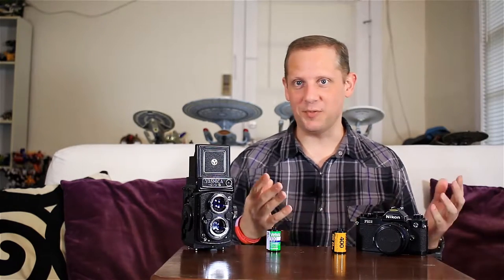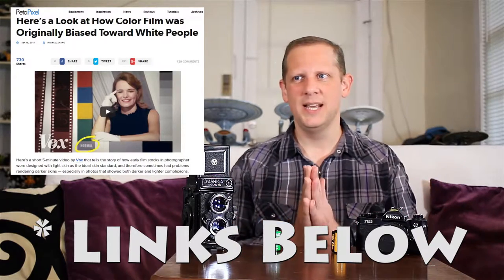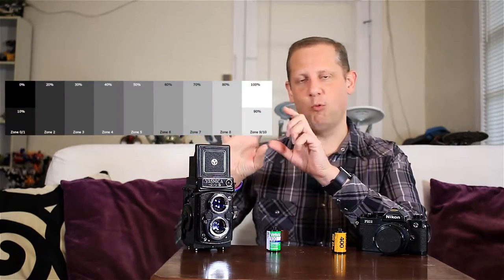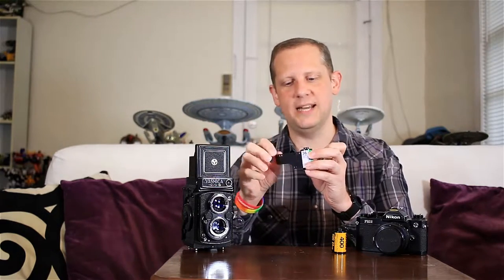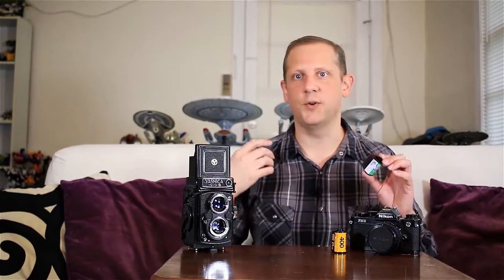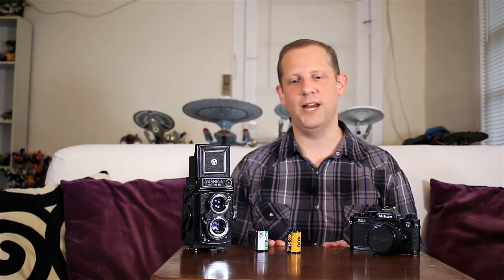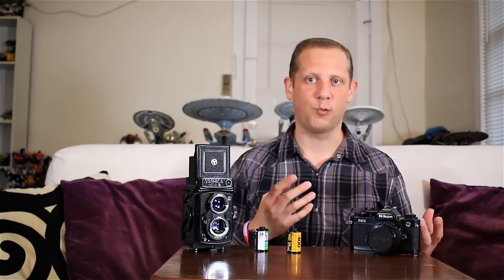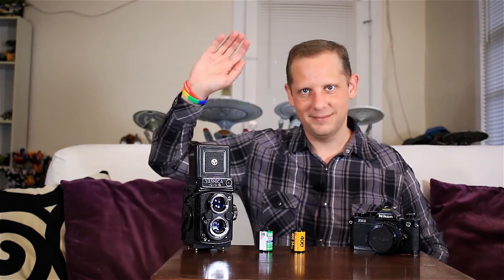Film Is NOT Racist!, Beer Geek Photo Chat #1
Beer geek photo chat is a photography opinion series where I will take on different challenging or controversial subjects on photography.

For this first episode I decided to tackle a subject I have seen come up over the past year or so.  Was film "tuned" for lighter skin?

Here is a link to the Petapixel article with the VOX video within

If you like the channel and want to help support what I do you can do that by using this link every time you shop at Amazon.  It wont cost you any extra but Amazon will give me a commission from anything you buy from the link, thank you!